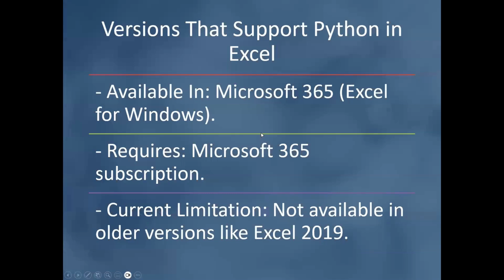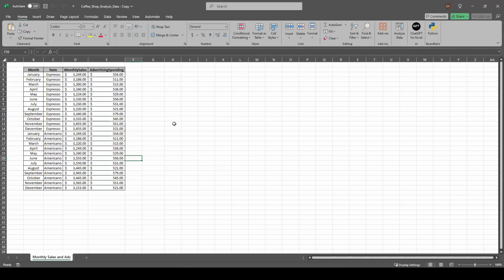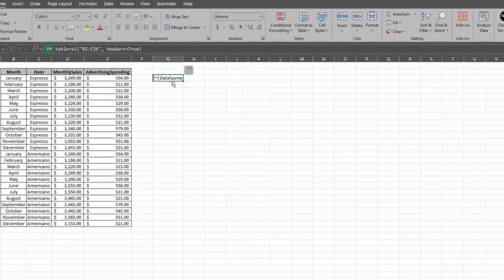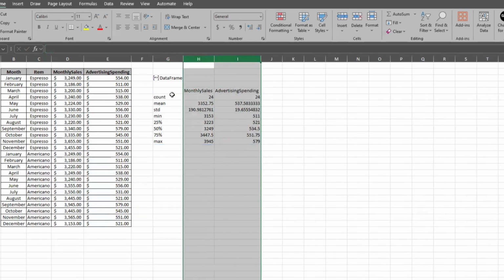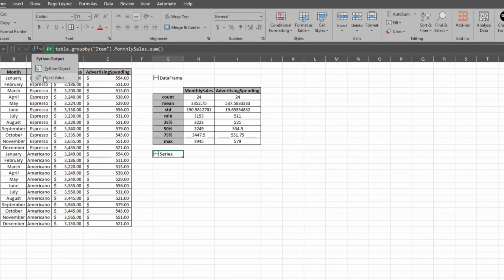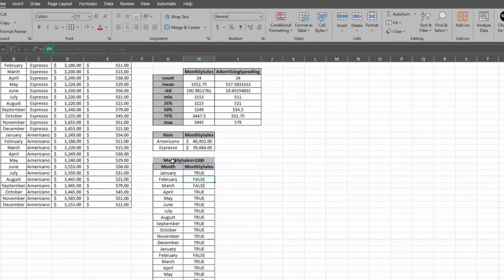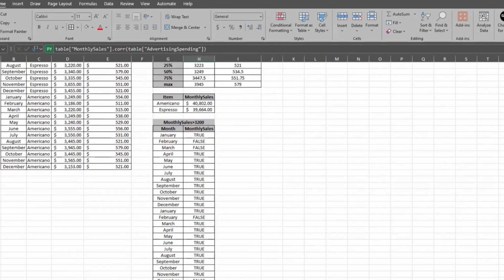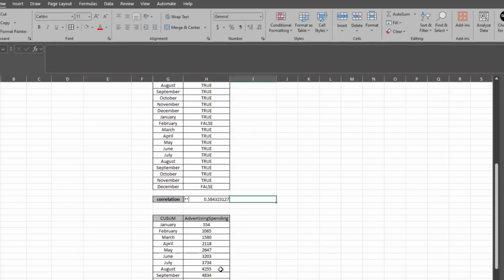Python in Excel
Discover how to use Python in Excel to enhance data analysis, visualization, and automation. This tutorial will guide you through the basics of integrating Python to unlock advanced capabilities in Excel without the need for complex coding.